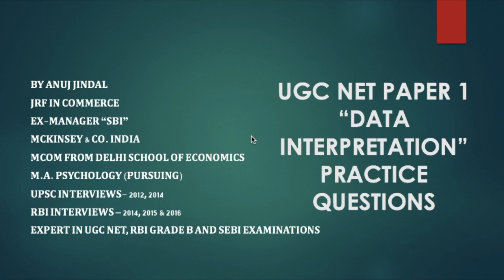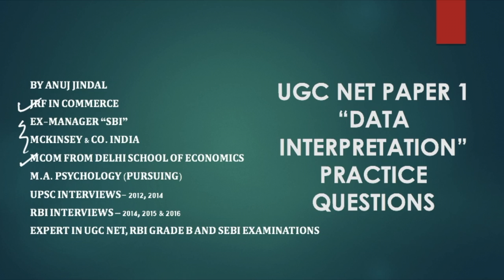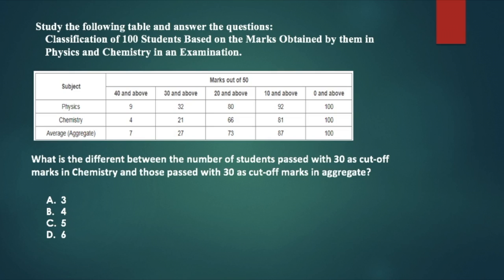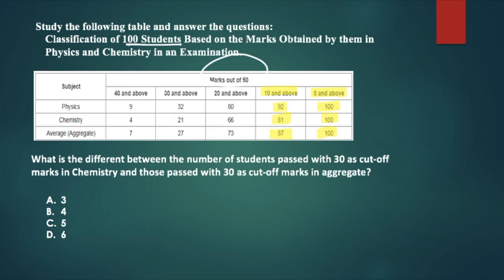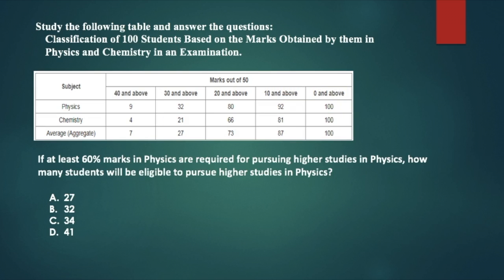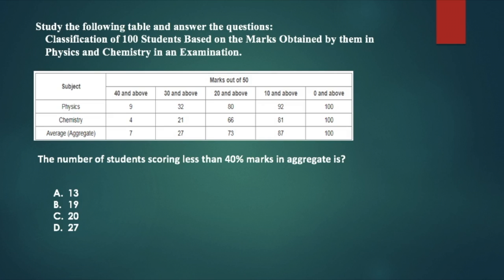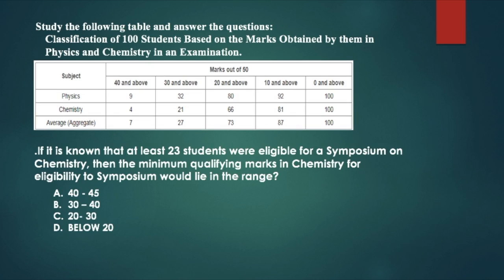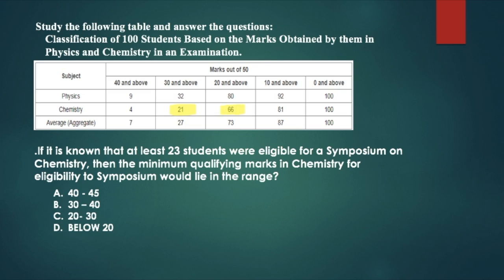NTA UGC NET Paper 1 | Data Interpretation Part 5 | Practice Questions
In this Video, I had discussed Important Questions related to "Data Interpretation" keeping in view the NTA NET JRF December 2018 Examination.

►►Free Course.